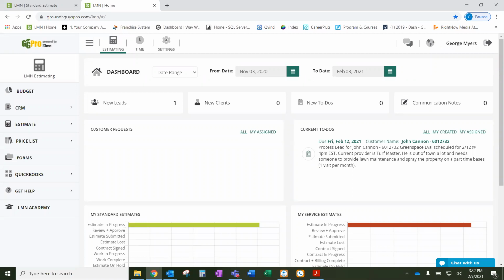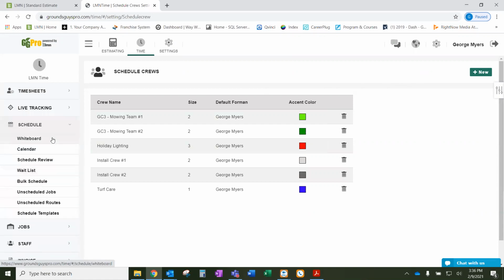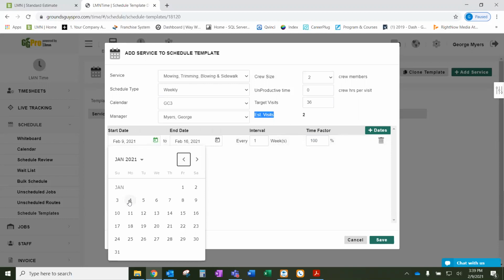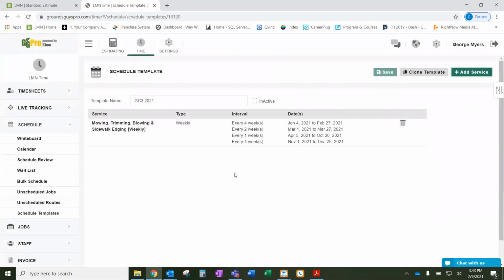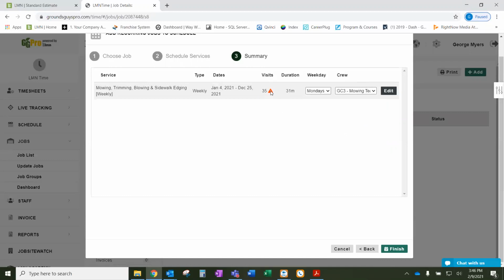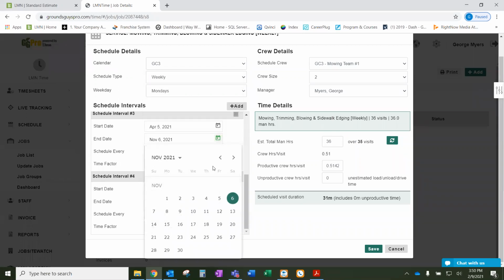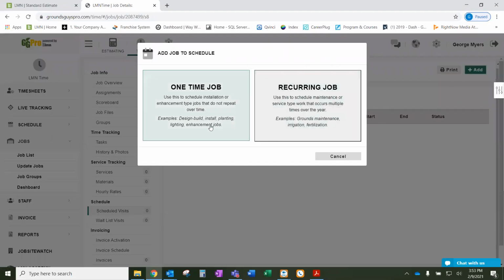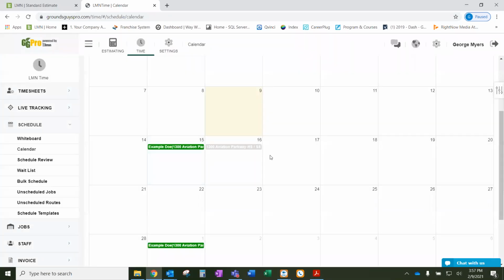GG PRO System Training - Scheduling